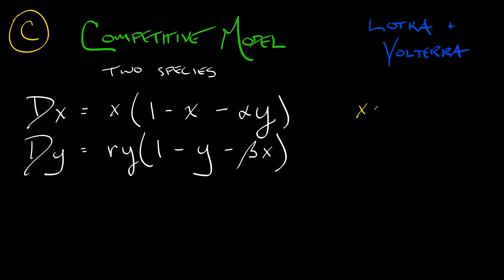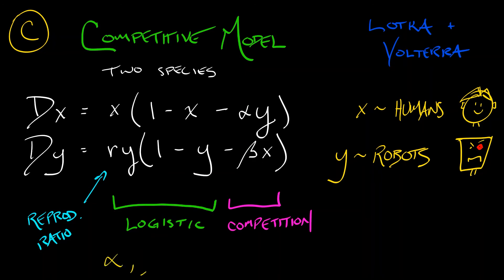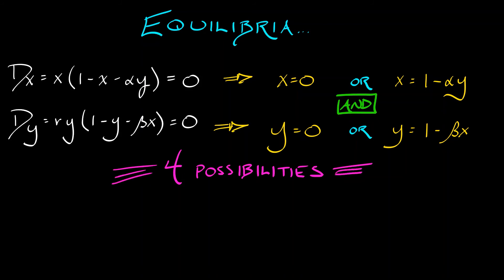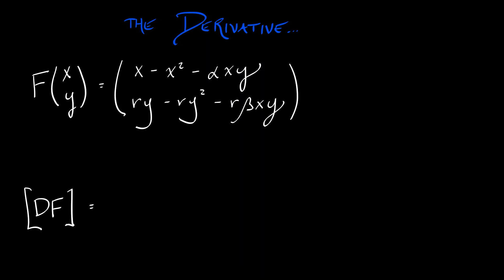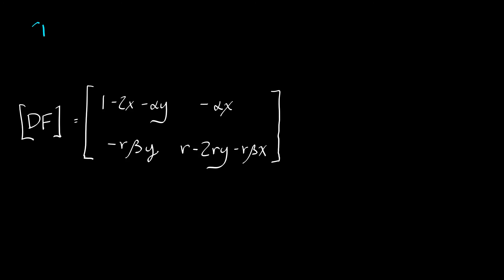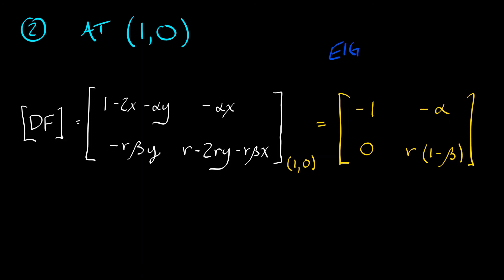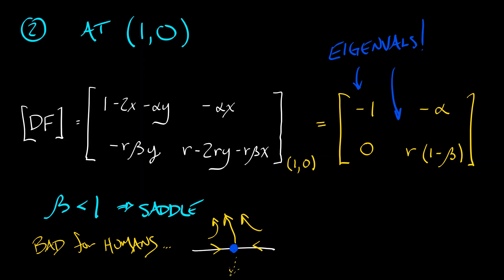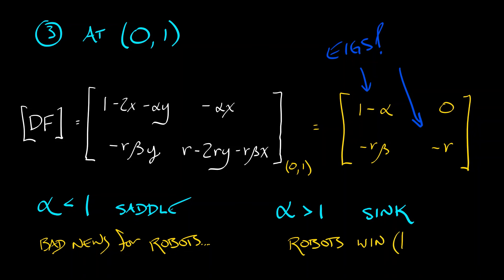ADS : Vol 2 : Chapter 7.2 : Competitive Lotka-Volterra Model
Let's turn to a 2-species competitive model in continuous time and see what kinds of equilibria we can find...